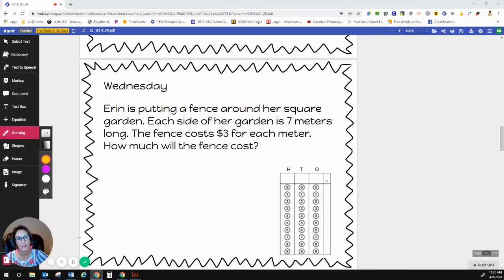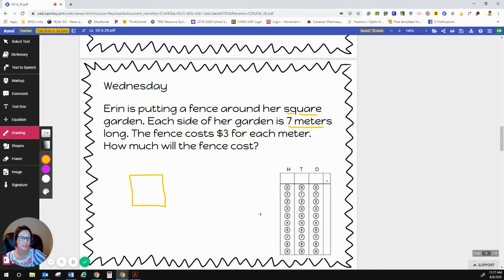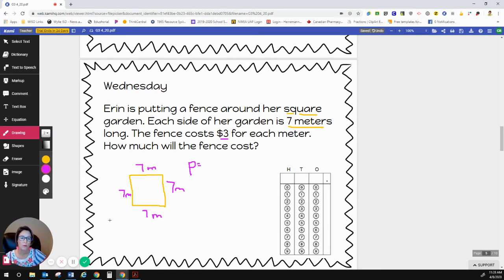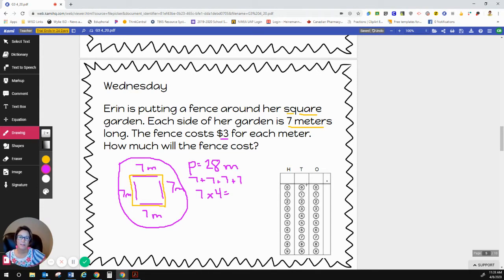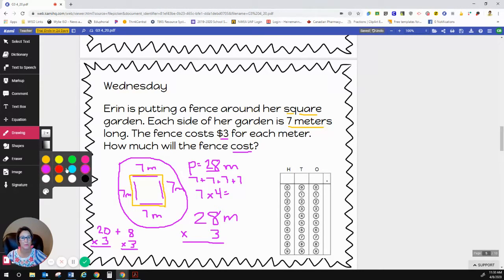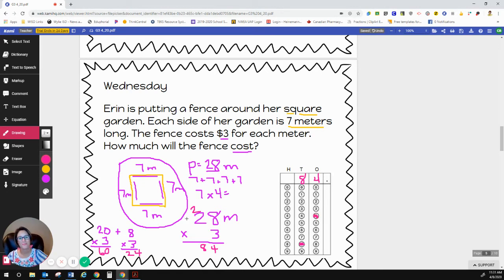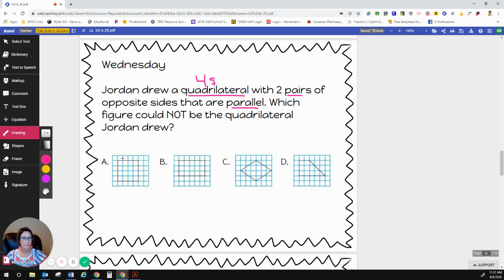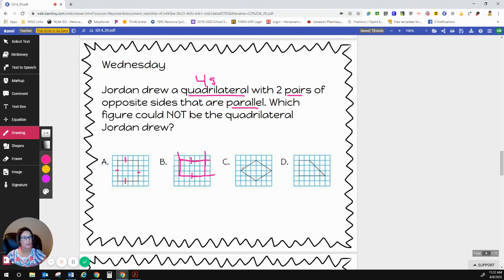G3 WU 4 22 pdf